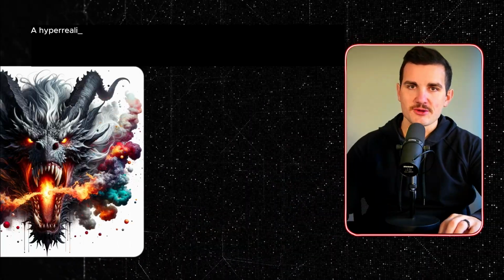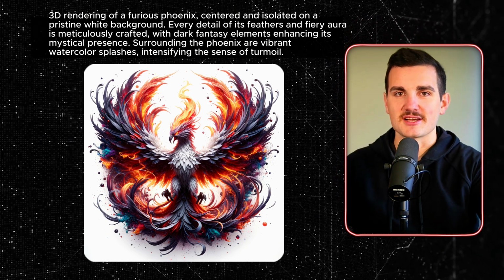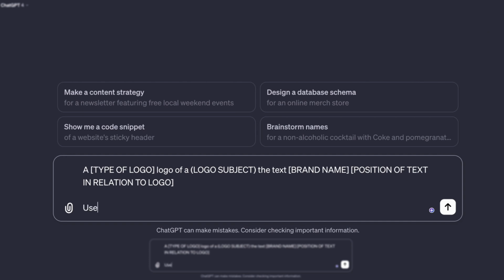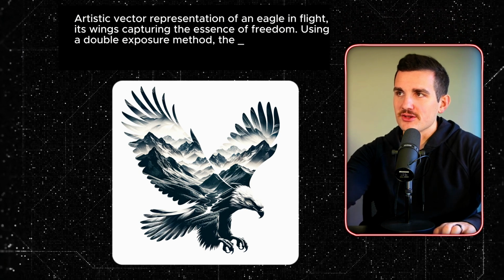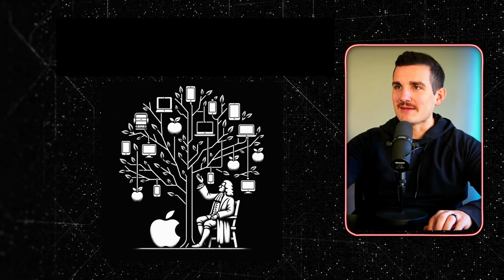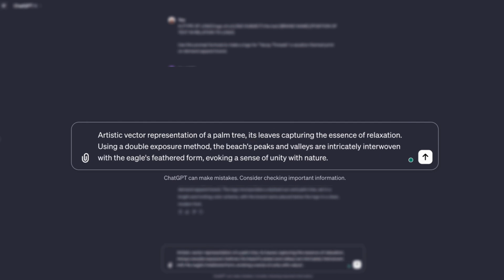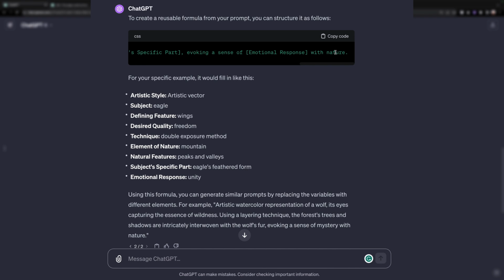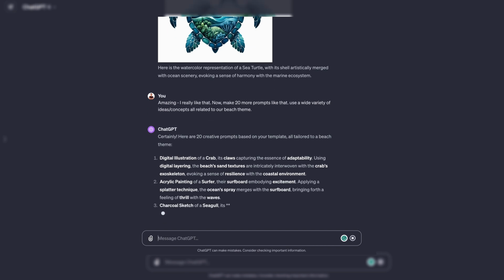EASY Best Selling T-Shirt Designs with Dall-E 3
► VIDEO CHAPTERS:
0:00 Intro
1:02 Top 10 Design Prompts
1:05 Design #1
1:59 Design #2
2:43 Design #3
3:30 Design #4
4:20 Design #5
4:57 Creating a Logo with Dall-e 3
5:45 Design #6
6:15 Upscaling AI Tool
6:50 Design #7
7:46 Design #8
9:05 Design #9
9:39 Design #10
10:21 Creating Infinite Designs